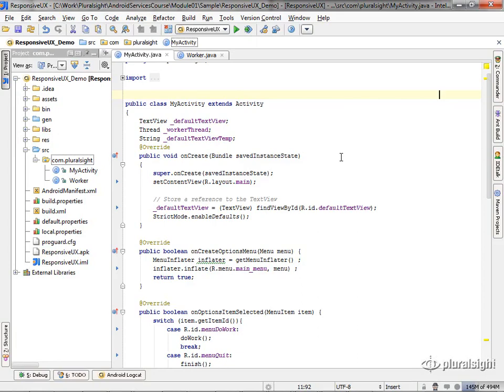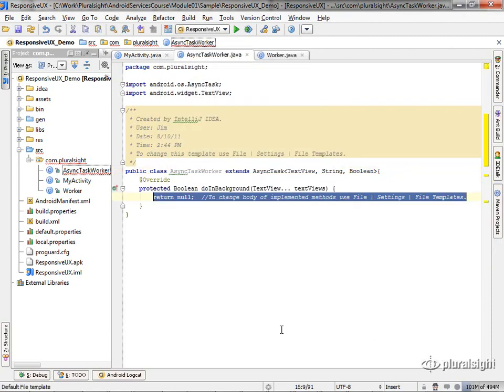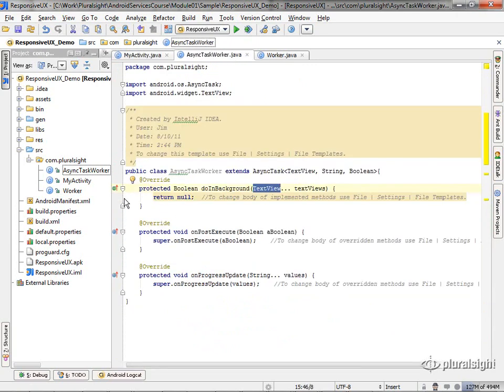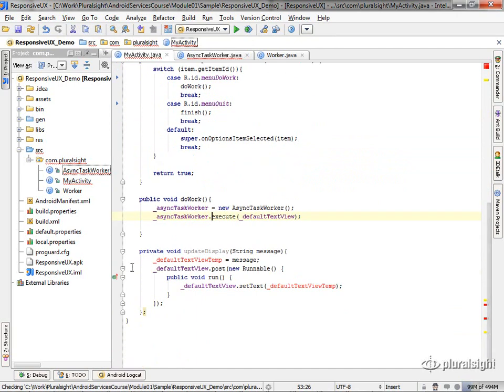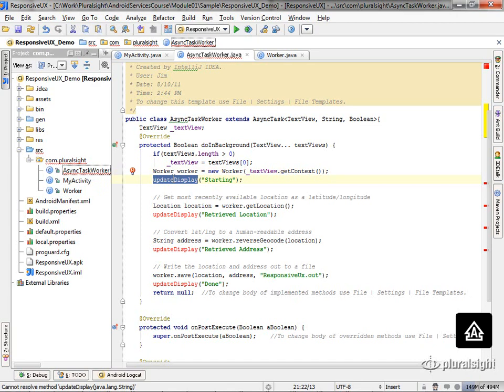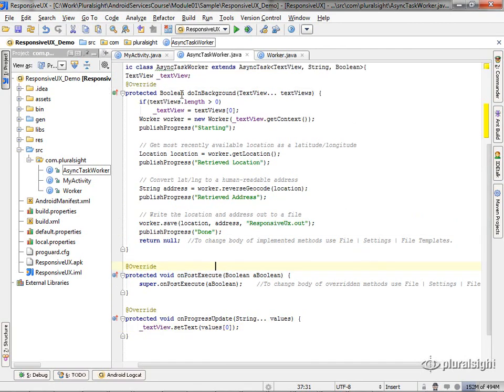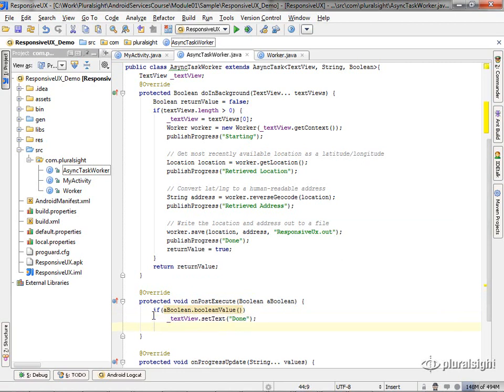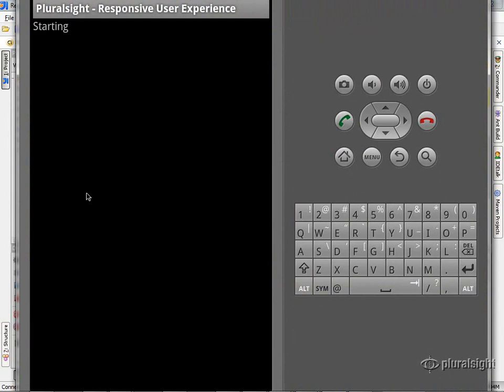Android Programming Lecture 77